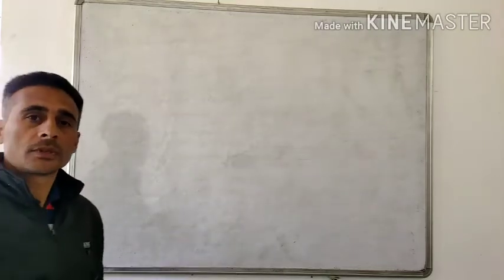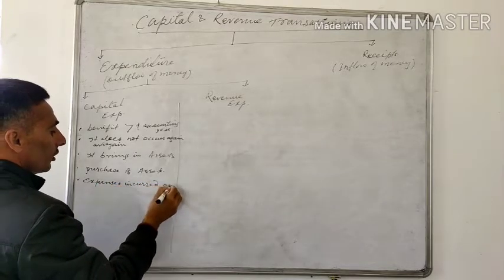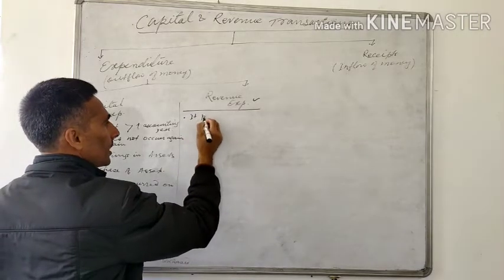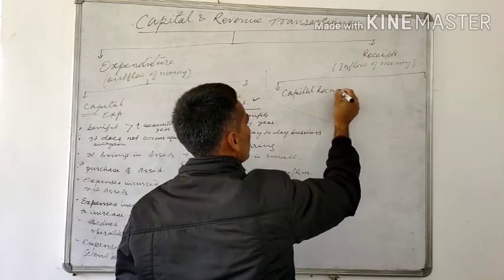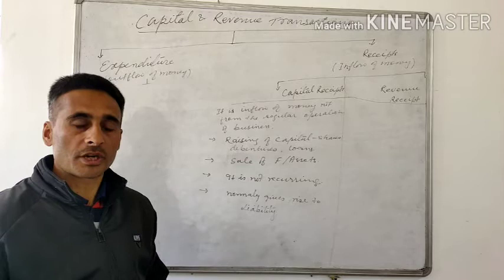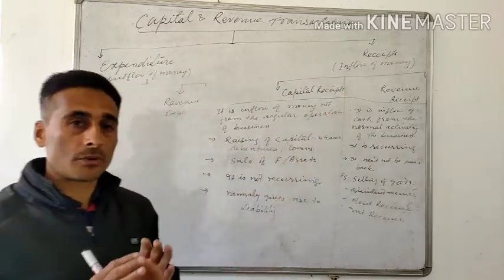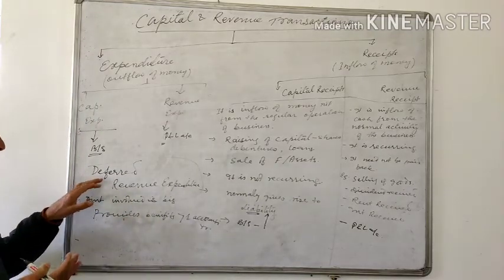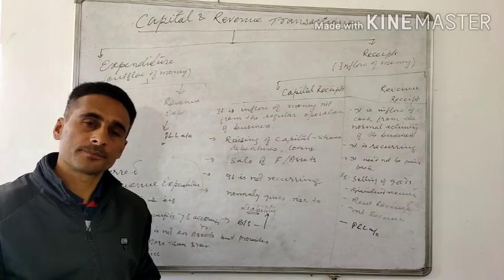Capital and Revenue transactions#class11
Transactions of business relate to  Expenditure and Receipts. they are further divided as capital and revenue. Understanding the difference between capital and revenue expenditure and receipt is of utmost importance.
 In this video the explanation has been done